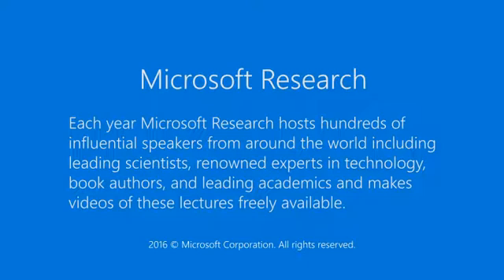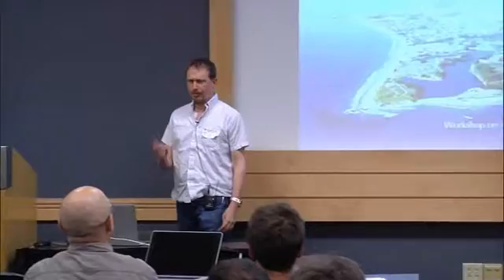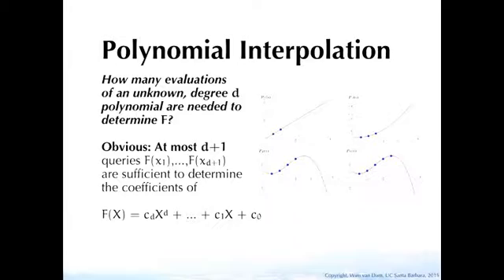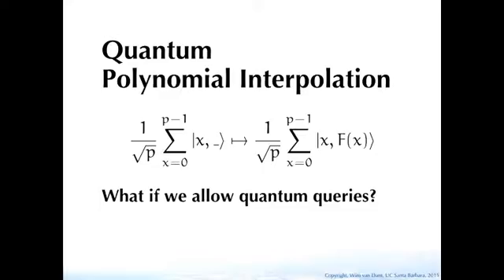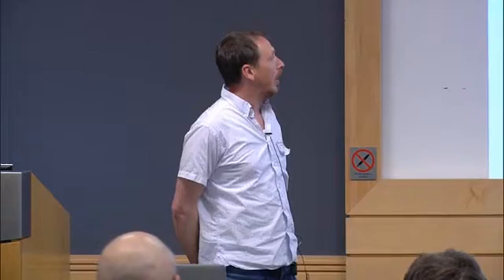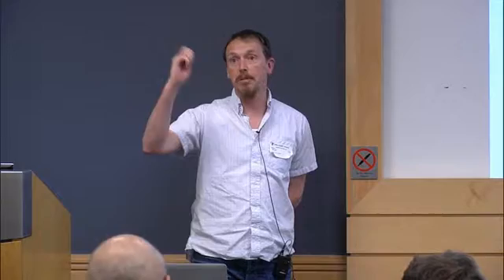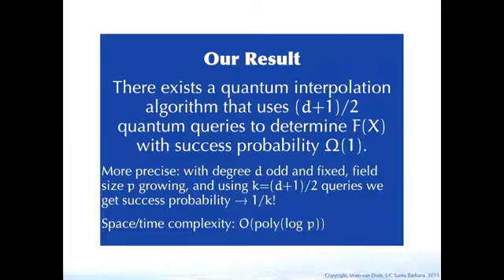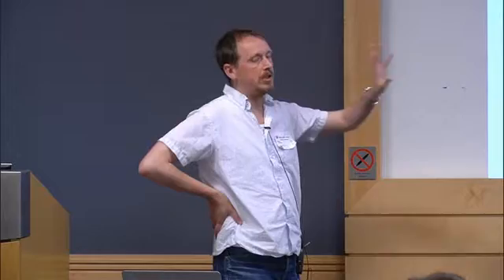Advances in Quantum Algorithms & Devices: Quantum Monte Carlo versus Quantum Adiabatic Optimization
How many queries are needed to determine a polynomial F(X)? We look at this question when F(X) is defined over a finite field GF(q) and has degree d, such that d+1 queries are obviously sufficient. Shamir's Secret Sharing protocol is based on the result that d+1 classical queries are also needed as no interpolation is possible based on only d values of F. Here we look at how many quantum queries are sufficient to perform the same task. Earlier work by [Kane & Kutin 2009] and [Meyer & Pommersheim 2010] proved that at least d/2+1/2 quantum queries are needed, while [Boneh and Zhandry 2012] showed that d quantum queries are sufficient. In this talk we will describe a quantum algorithm that uses only d/2+1/2 queries and that has a constant success probability. Our algorithm relies on the analysis of the classical Moment Problem defined over finite fields. (Joint work with Andrew Childs)